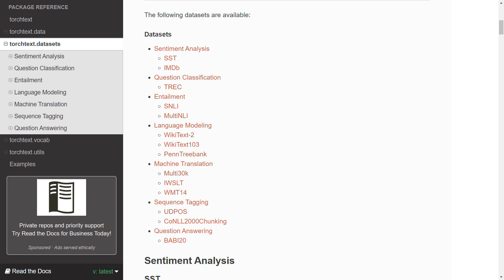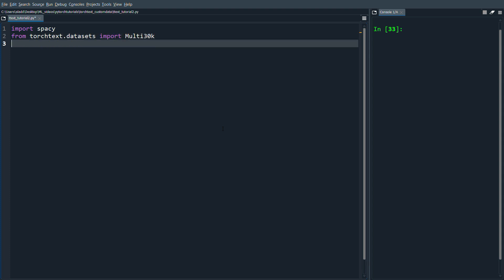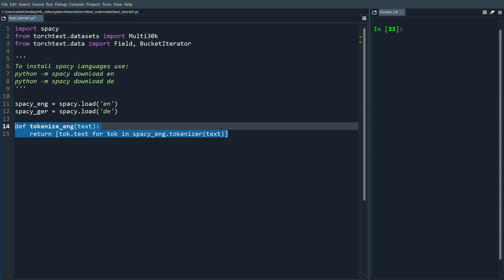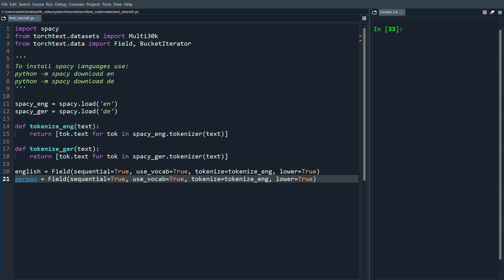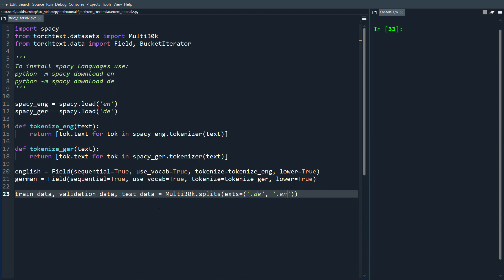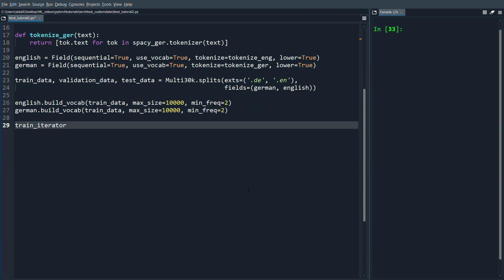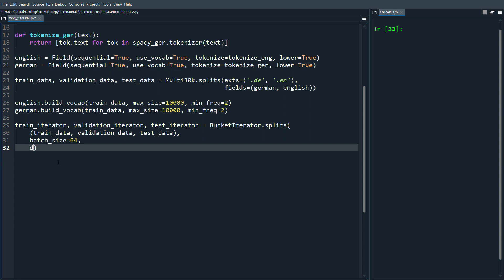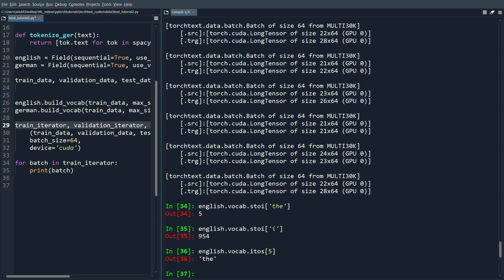Pytorch Torchtext Tutorial 2: Built in Datasets with Example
In this video I show you how to use and load the inbuilt datasets that are available for us through torchtext. In the example I show an example of machine translation using Multi30k dataset.

💻 My Deep Learning Setup and Recording Setup: